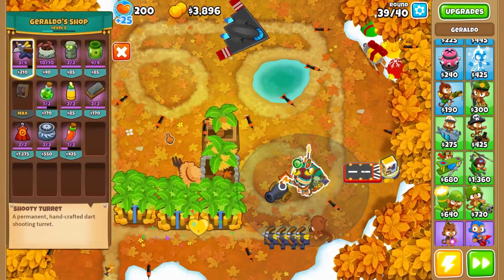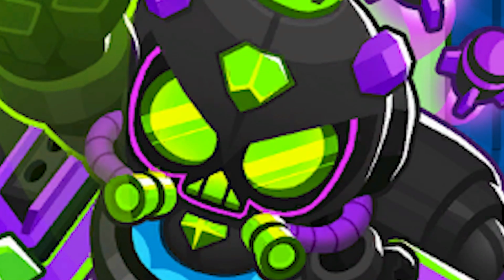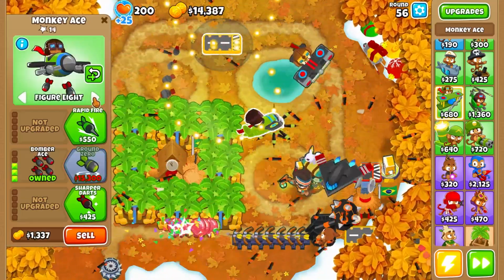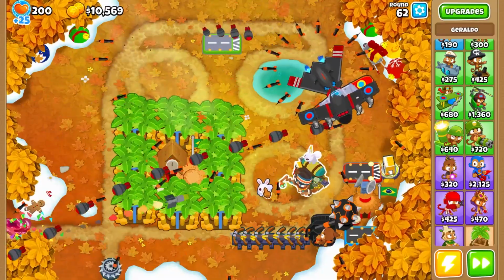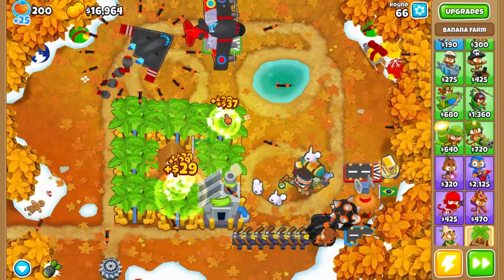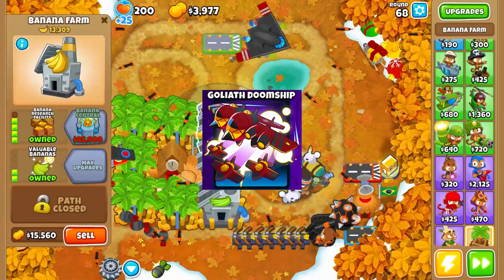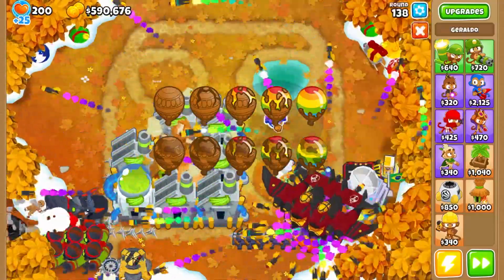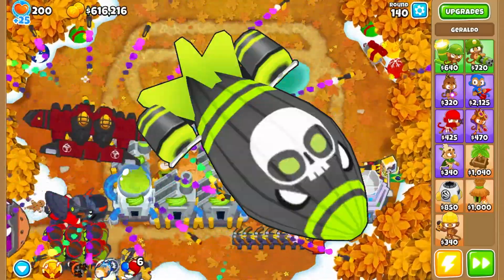Monke see bloon. Monke ATTACK !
... I have brain damage ...